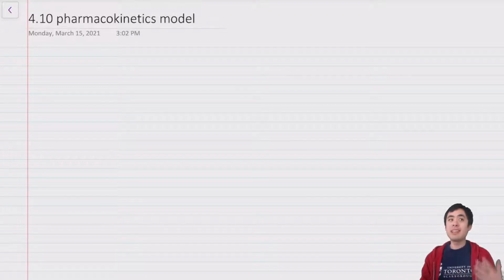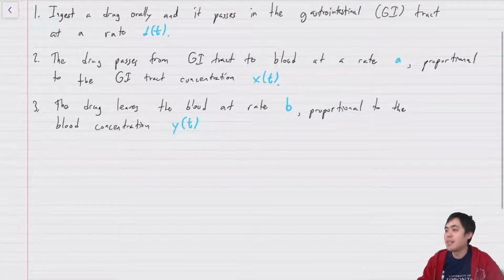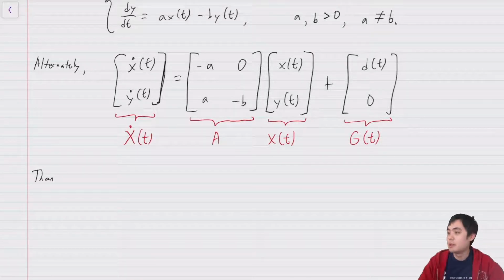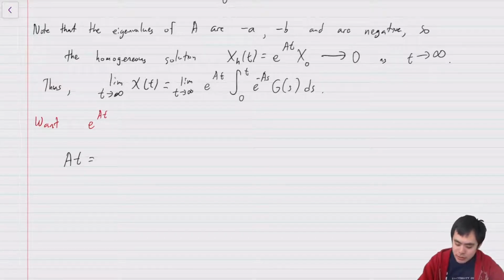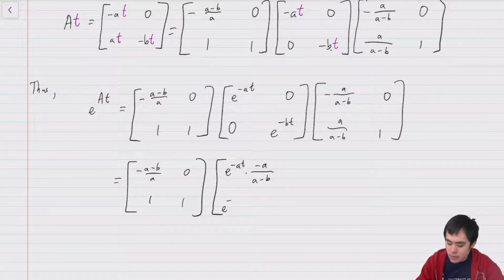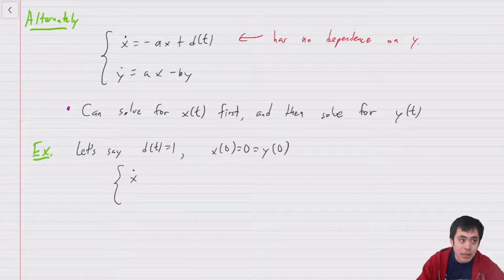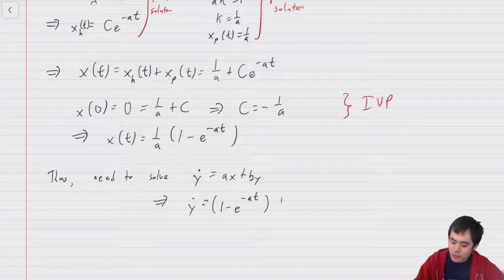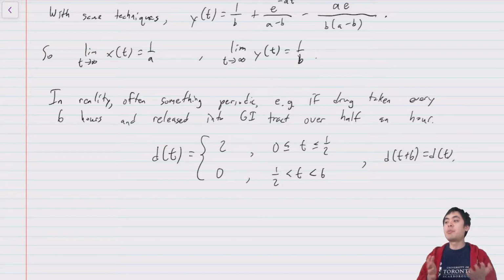MATC58 Lec 4.10: linear pharmacokinetics model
Example drawn from Sec. 4.10 of An Introduction to Mathematical Biology, by Linda Allen.